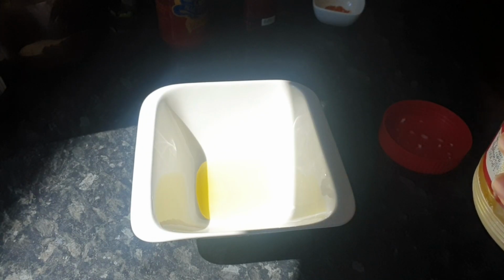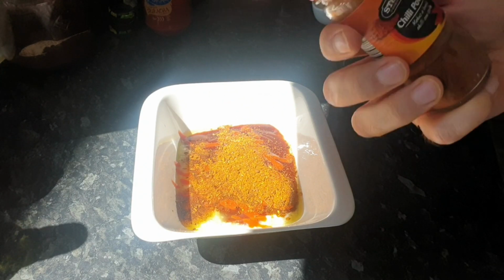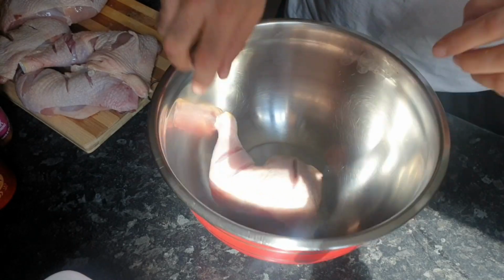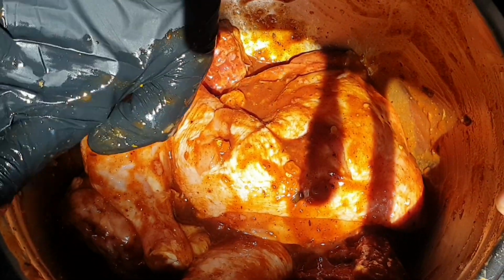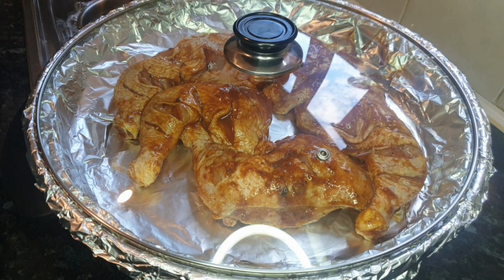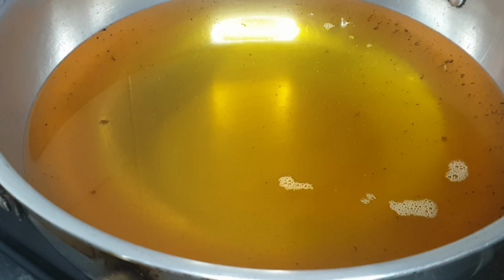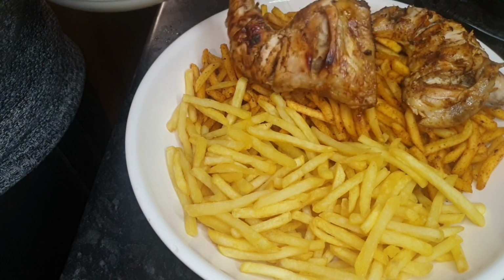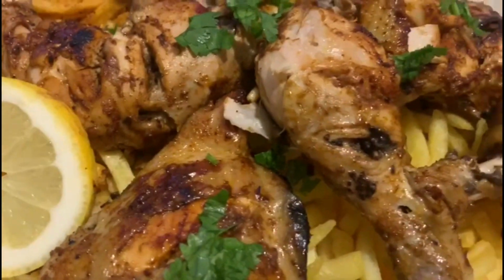Jerk Chicken with Peri Peri Chips | Ramadan Special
Homemade Recipes with Cooking With TJ - Ramadan Specials

5x Chicken full leg
Reggae Reggae Jerk bbq sauce
Sriracha Sauce
Olive oil
Lemon Dressing
1 tbsp Garlic & Ginger Paste
Jerk Seasoning
Chilli powder
Freshly cut red chillies (optional)
Salt

To make the marination, do the following:

1) Add oil
2) 1tbsp Ginger & Garlic paste
3) Add some lemon dressing
4) Add in Reggae Reggae Jerk bbq sauce (add in according to how much marination you want to make)
5) Add sriracha sauce
6) Add jamaican jerk seasoning
7) Add chilli powder
8) Add fresh chillies (optional)
9) Add salt (as per taste)

Once the marination is made, apply to chicken and add into roaster.

To make the Peri peri fries, do the following:

1) fry fries, once fried then leave to cool for a couple of minutes
2) Add into a separate pot, add in some Peri peri powder and some salt and vinegar to taste.
3) place the lid on and shake it well.
4) Peri Peri fries - ready!

If you have any suggestions/comments on what i should try to cook next please leave your suggestions in the comments section of this video!